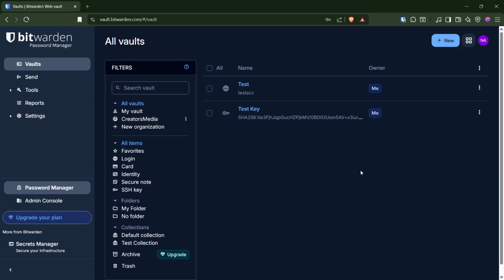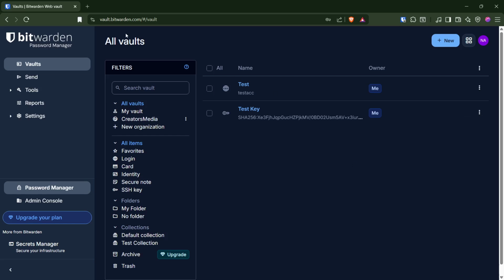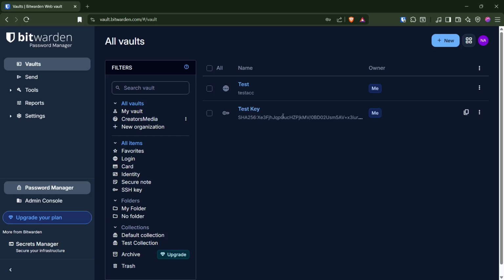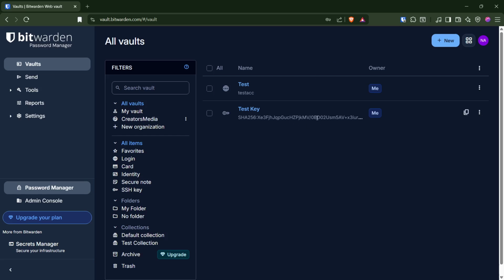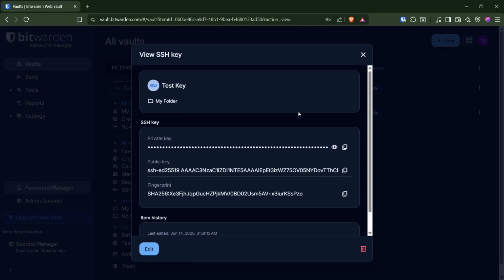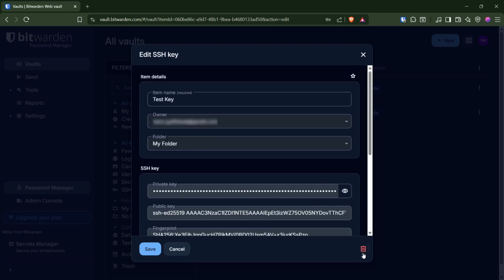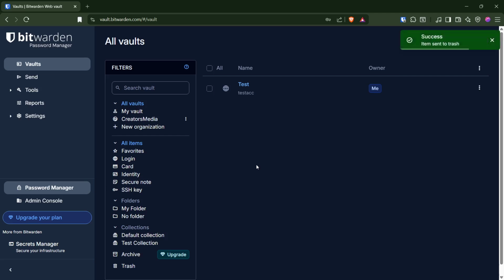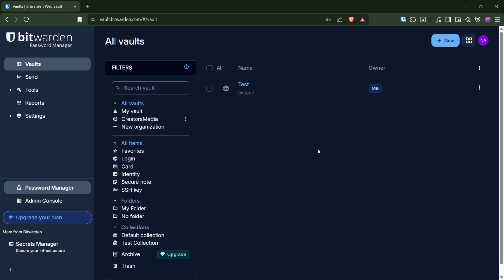How to Remove a Passkey on Bitwarden (Step by Step)